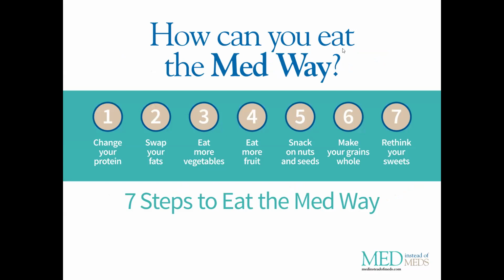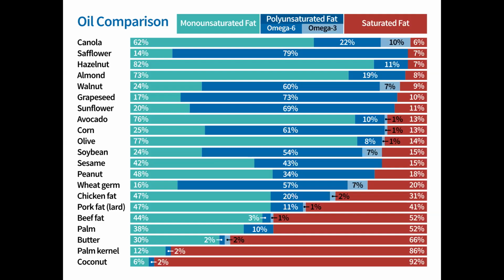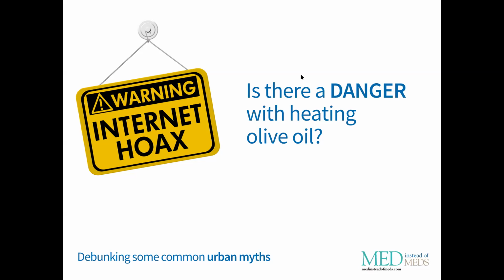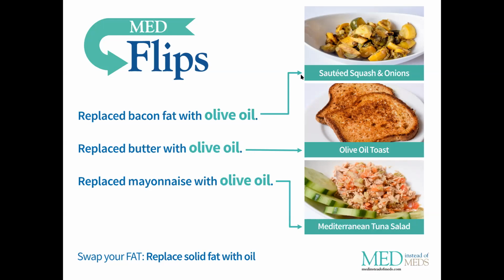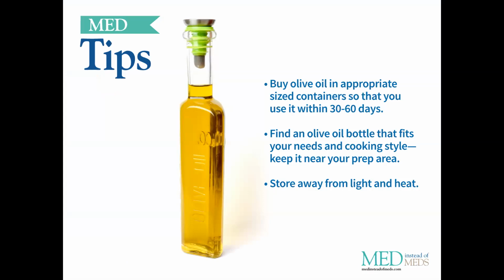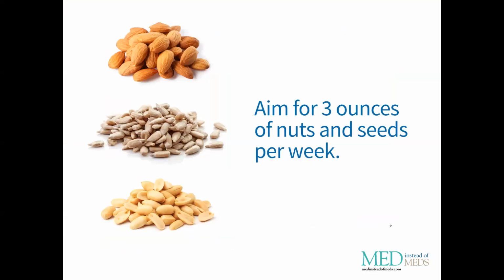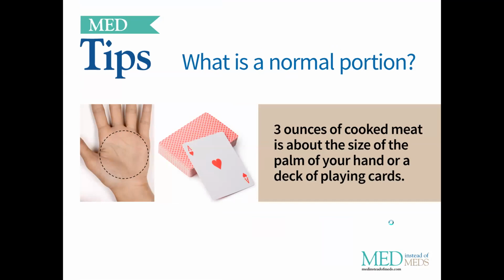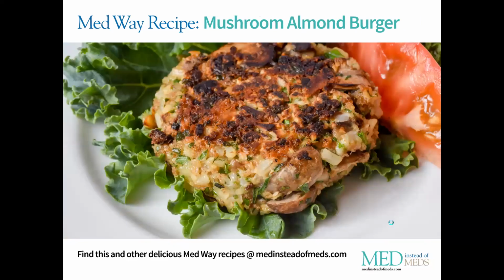Med Instead of Meds - Session 3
Med Instead of Meds is a Mediterranean eating pattern series and it teaches participants how to incorporate healthy eating habits from the ancient Mediterranean way of eating.